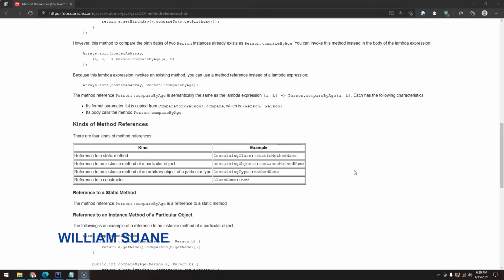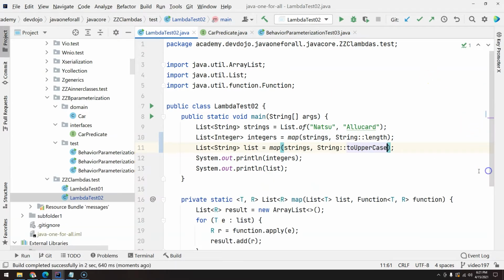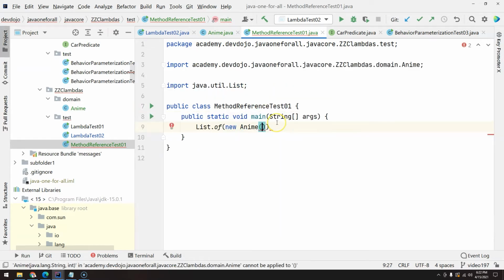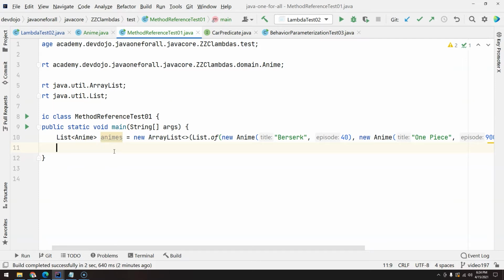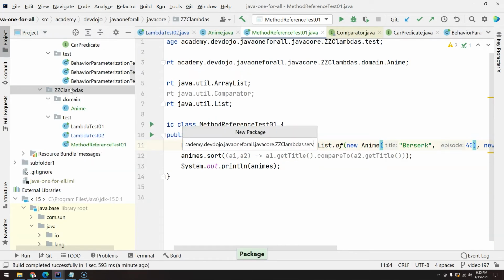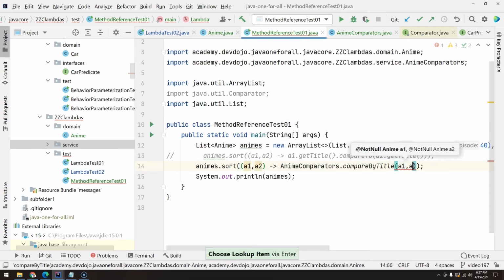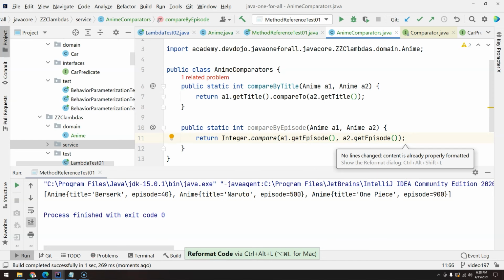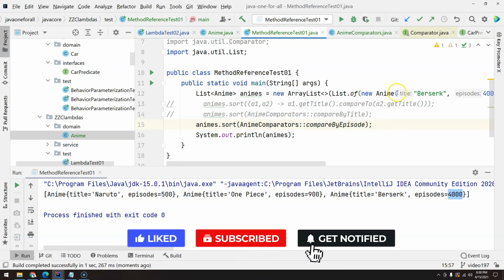198 - Method Reference pt 01 - Reference to static methods